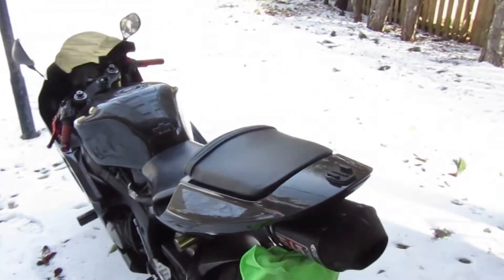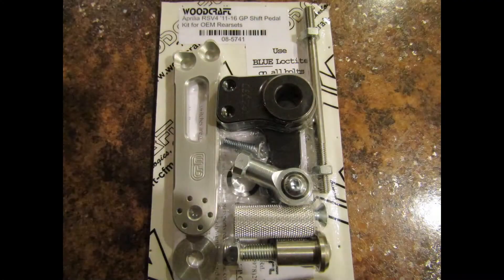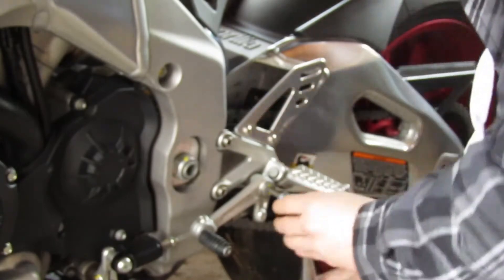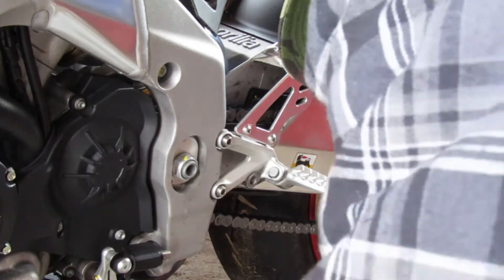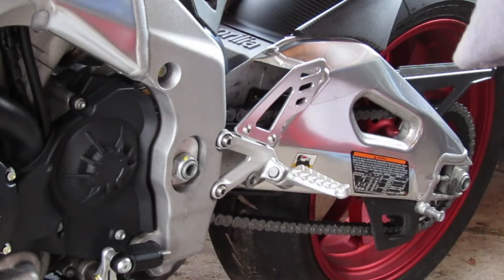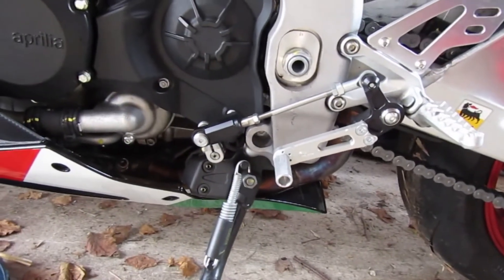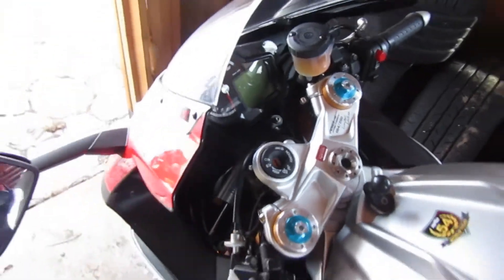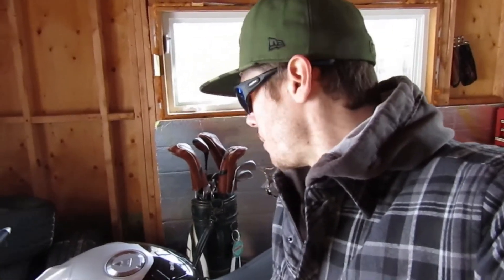WoodCraft GP Shift Kit Install | 2016 Aprilia RSV4 RF | APRC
WoodCraft GP Shift Kit works with OEM Rearsets or Woodcraft rearsets,

What's up YouTube.  My channel is mostly focused on motorcycles, Motovlogs and motorcycle related BS but I also do some blogs so enjoy it's all good fun.  Thanks again.  Ride safe we all have families.

All rights of the video are mine. All stills, video created/captured by yours truly. No reproduction for media/news/YouTube is allowed without prior written permission.